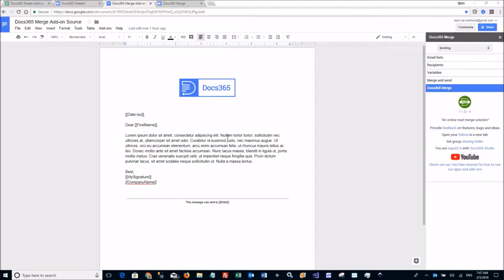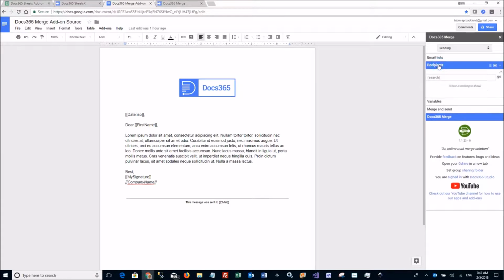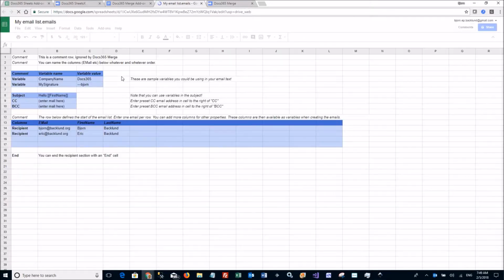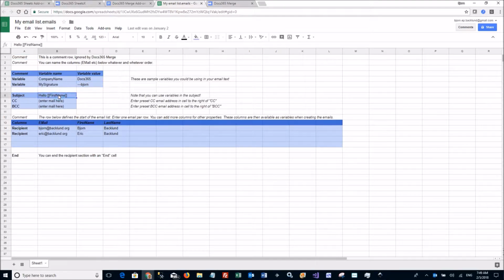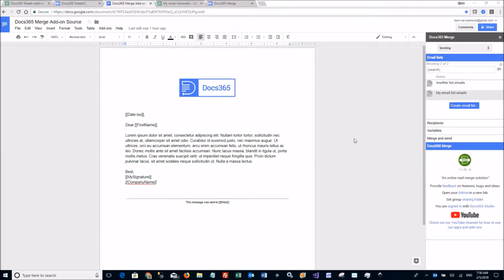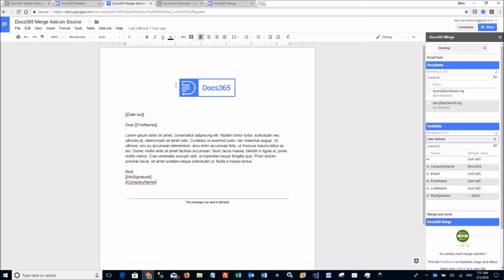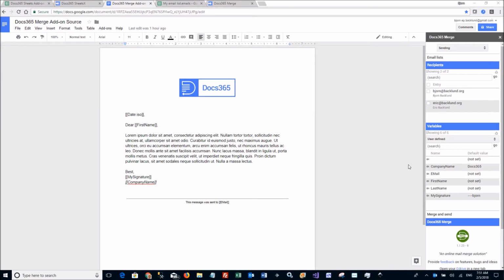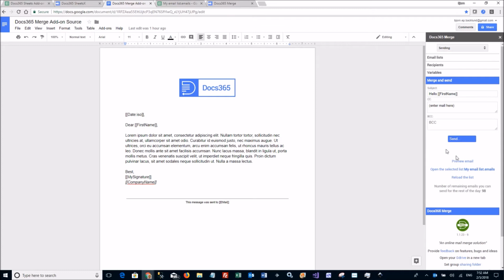Docs365 Merge - an overview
This short demo shows how to mail-merge with our add-on using Google Docs and Google Sheets.